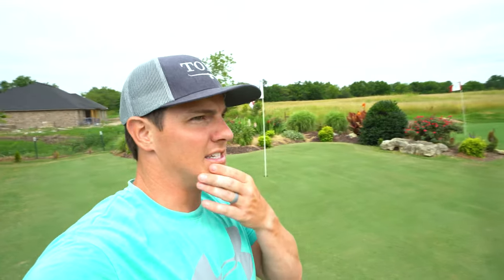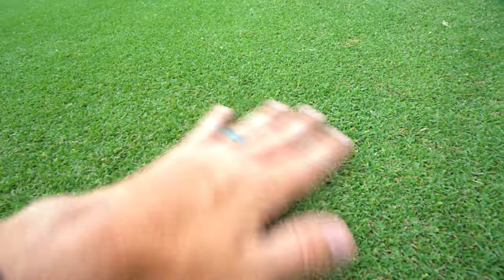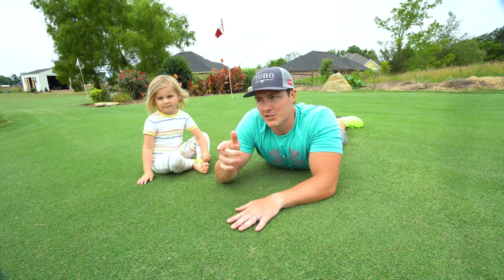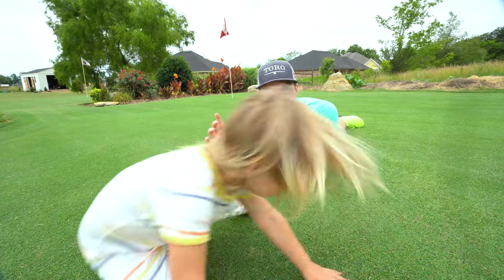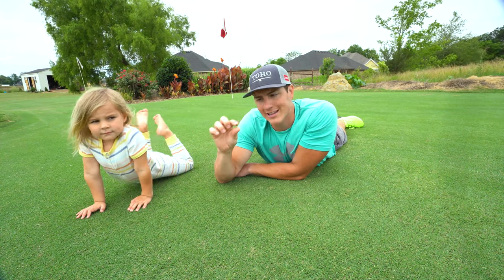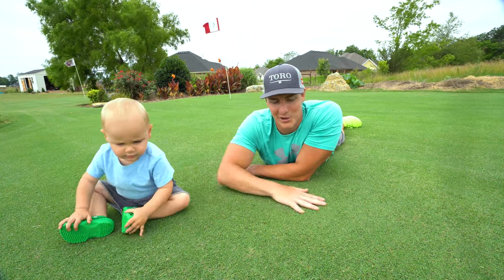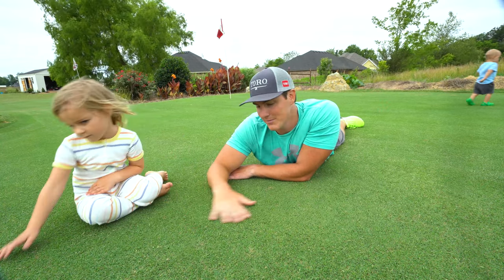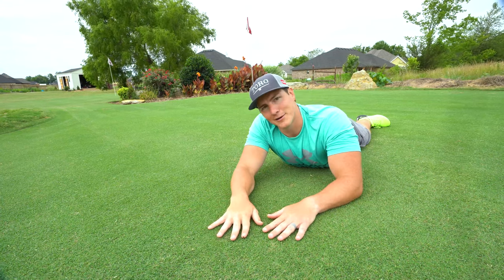What Happens When You Mow Grass EVERY DAY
I have been mowing my greens every day for a week. The grass looks great! This is tifway 419 and Tahoma 31 bermudagrass.